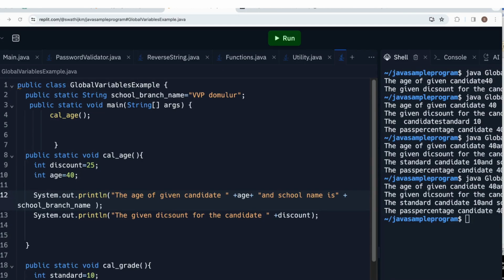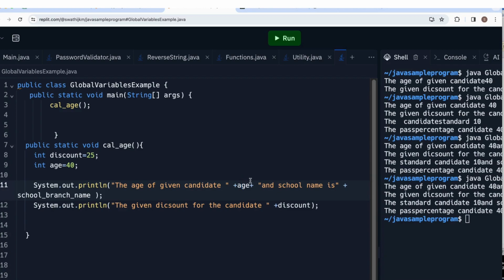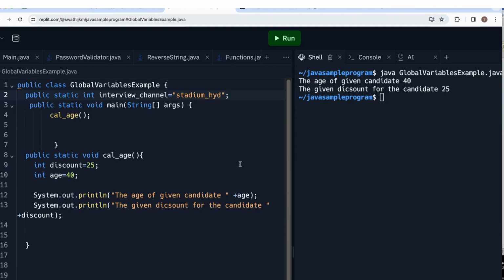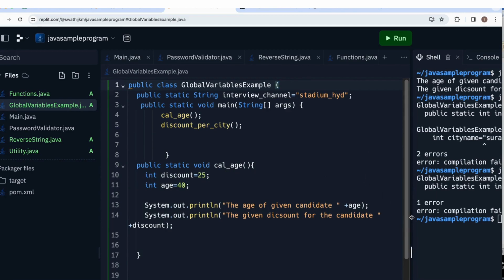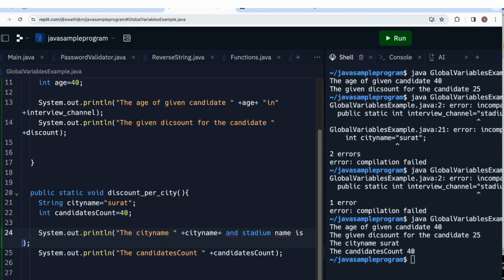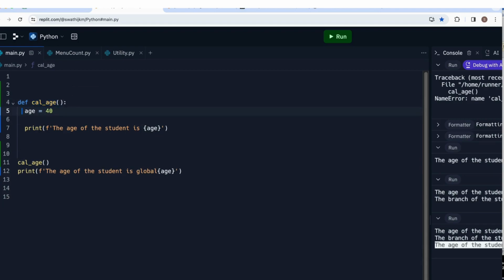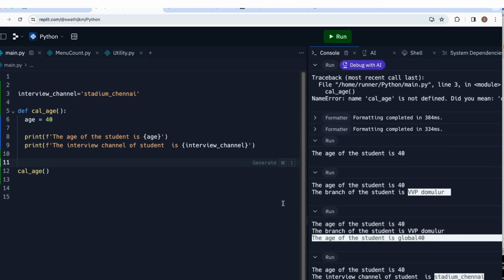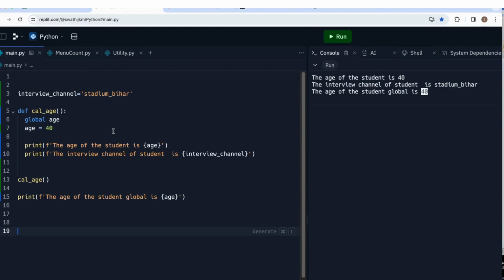Understand Local and global variables with real time usecases